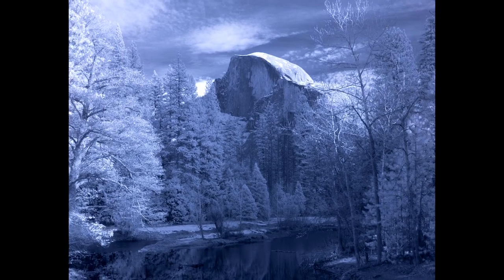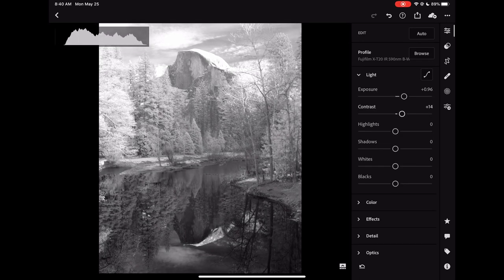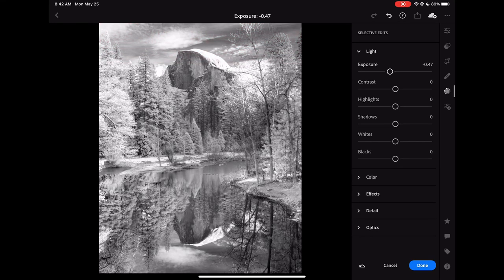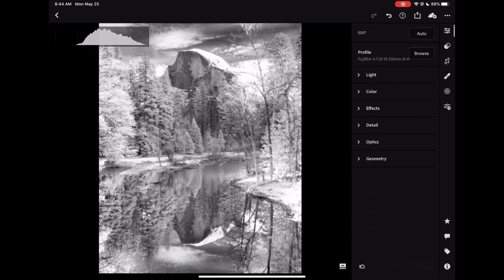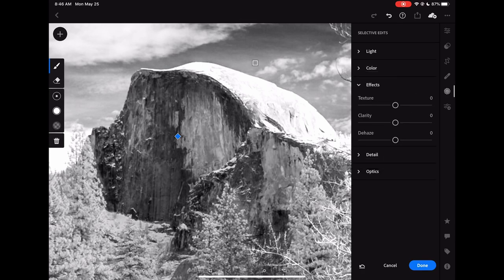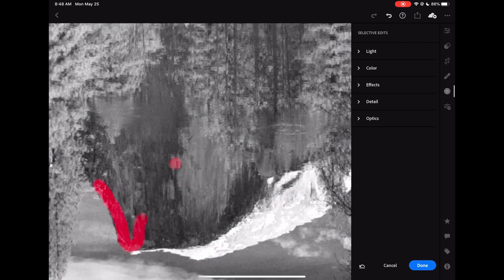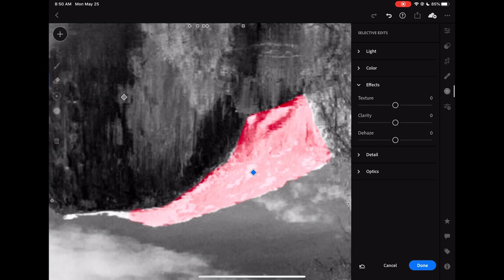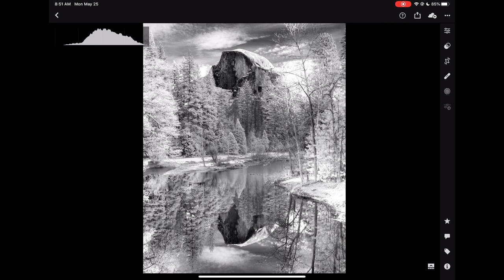Infrared Half Dome Reflection edit with Lightroom for iPad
An infrared shot of the Half Dome from Yosemite National Park edited with Adobe Lightroom for iPad.

Software used: Adobe Lightroom for iPad v. 5.2.5 9B854D (May 2020)